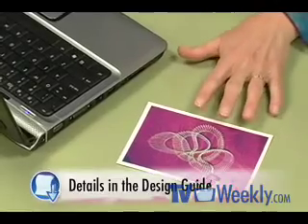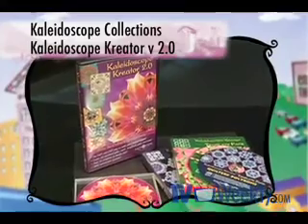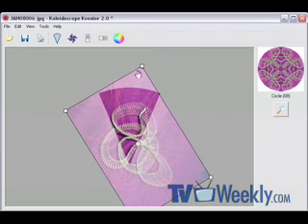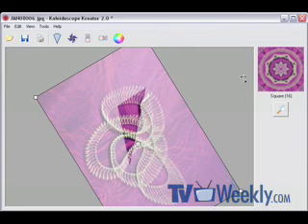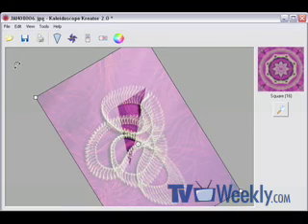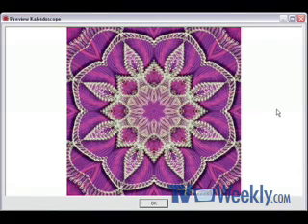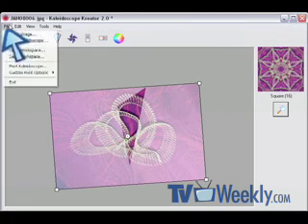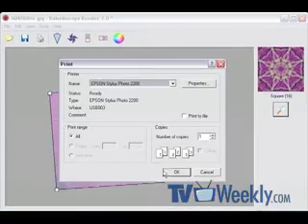Gilded Kaleidoscopes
Jeanie reminds us to enjoy the process of creating as much as the end result—although the end result of this project is pretty spectacular. Combining paper with fabric and a little extra bling adds a tactile tecture to this card that uses photos in an unusual way.

The Scrapbook Lounge featured products:

• Kaleidoscope Collections: Kaleidoscope Kreator, v 2.0

• Kaleidoscope Collections: Gilded Kaleidoscope Cardmaking Kit

As seen on TVWeekly.com

Presenter: Jeanie Sumrall-Ajero